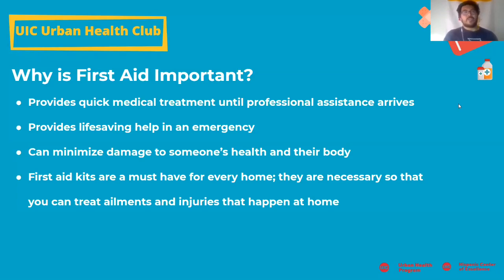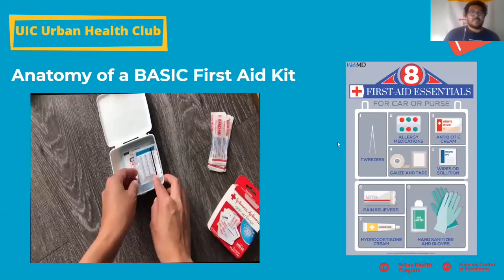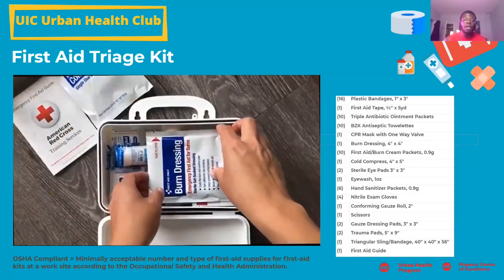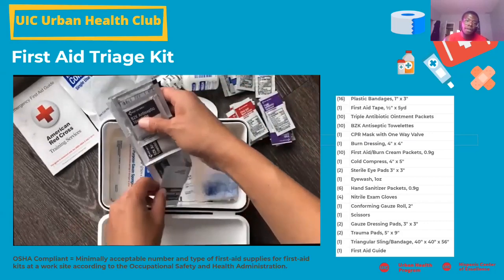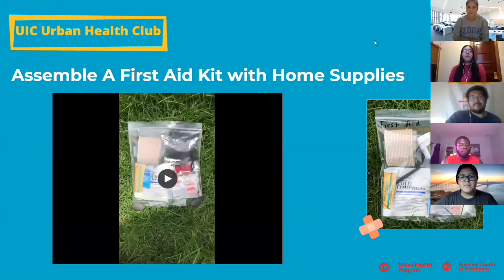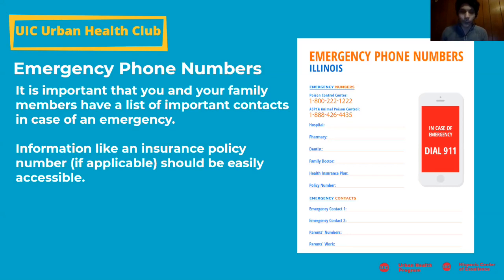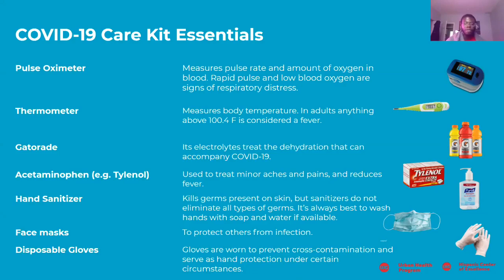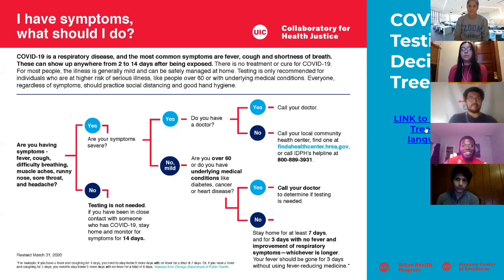Public Health Series: First Aid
Our Public Health Series will focus on creating awareness on the importance of public health in our communities. Our videos are designed for high school-level students. Lecture instructors include UIC Urban Health Program pre-health students and UIC College of Medicine students.